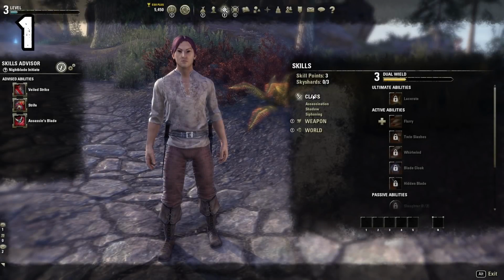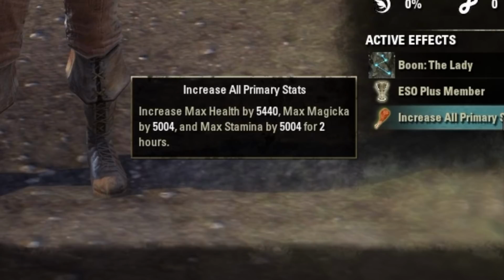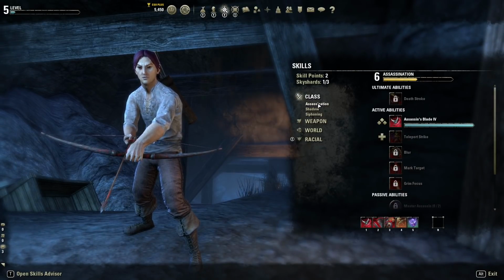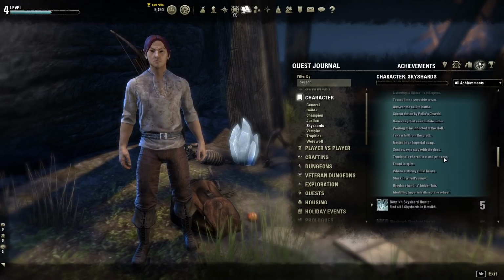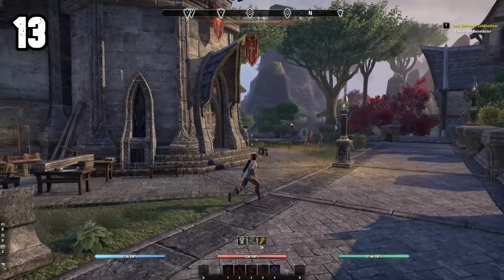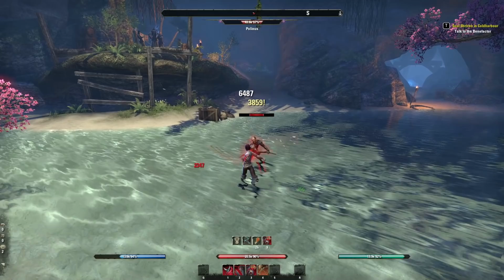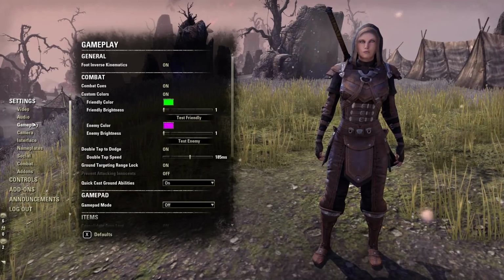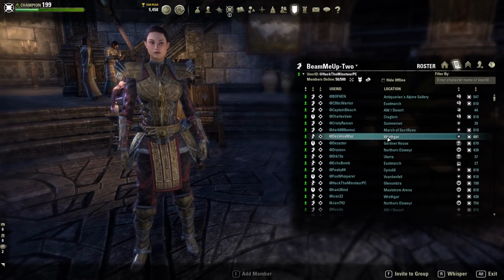21 Rapid Fire Tips For Starting ESO In 2021!! 🔥 The UPDATED Elder Scrolls Online Beginner Guide!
Updated Tips For Getting Started In ESO For 2021!

Check out the Written Guide for EVEN MORE TIPS that I couldn't fit into the video!

More GREAT Beginner Guides for ESO!

Hey everybody and welcome back to the channel! My name is Hack and in this video you're checking out 21 great beginner tips for starting The Elder Scrolls Online in 2021. That's right, I have updated my ultimate guide from last year based on viewer feedback and am now ready to present the absolute best beginner tips to get you into the game as soon as possible, so you can know what you're doing and get off to a great start. If you're new to the channel you should consider subscribing as well because we regularly publish ESO builds and guides right here on YouTube - you can now find even more helpful tips at my ESO focused - that being said, let's jump right into the list!

ELITE SQUAD:
-Christo Rootman
-Joe Thomsen
-Jeffery Beams
-RIKO_XIII
-Fred Creach
-xBLuDMuNKEEx D
-Nik Burnt
-Joe Cornell
-Caleb Harbinson
-Rex Augusta56
-0-Marley-0
-Kevin Ketz
-Phil Garrad
-Ray Wells
-Ufon Rich
-John Davis
-Kim Turvey
-Jokerbunni of ESO
-LND GPA
-Lee Whitlow
-Matt Jaworski
-FlexFlow
-Alexander Urbanyak
-Sara Unguided
-Herman Porter
-Dai Rhys-Jones
-Anatolii Divitskyi
-Luciandrea
-Stephan Witz
-Ollsftw
-Maiar_Overlord
-Crooksy Collins
-Fabrice Omgba
-Anarchus
-Wickkan
-Shalen Singh
-wayne powell
-Jordy Smulders
-Krisna Wymore
-Bradly Winslow
-kaine spindler
-Nazgûl Overlord
-Robert Weise
-Jesse Kime
-Sergio Medina
-dylan phillips
-Dustin
-Cole Brockman
-Anderson Henrichs
-LdoubleT G
-sven deckers
-Michael Ferrari
-Pavel Stafa
-Anthony Perry

SUPPORT SQUAD:
-Kris G
-John Eversole
-Wyatt Watts
-Dirt Wizard
-Petr Ari
-Ahnket
-Michael Percoco
-Angela Hammond
-Cindi Pierson
-Larry Bridges
-Landrol Renllaw
-Greenswordsman
-Rex Augusta56
-Ozzymandos
-Old Bean
-David Nicholson
-Cierra Nicole
-Brian Davis
-C Moor
-WhyAreLess
-GeorgeSimmons
-CatherineRose
-Kris Brown
-Jan Westfall
-Dennis R
-Todd Thousand
-Robert Wikström
-Stephen Caveney
-MAVOURNEE
-Toot Slater
-Kieran Robson
-Marco Illig
-Jeff H